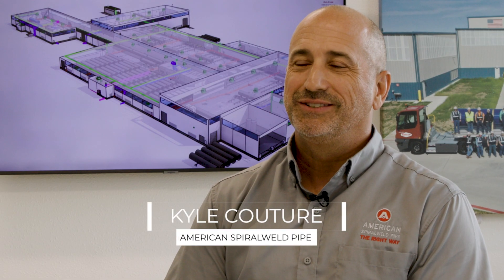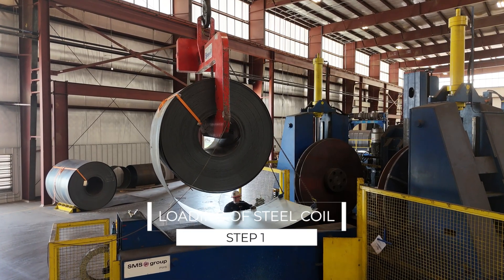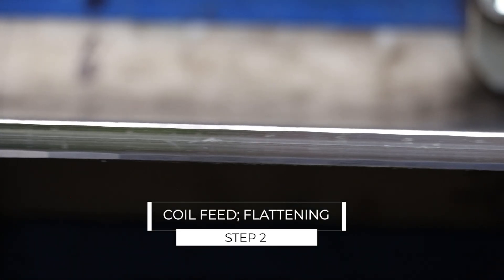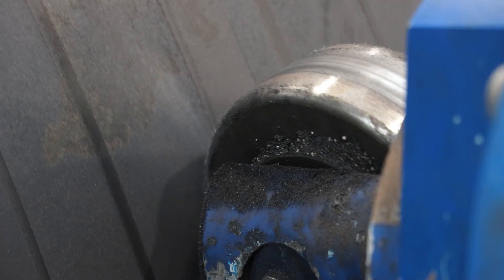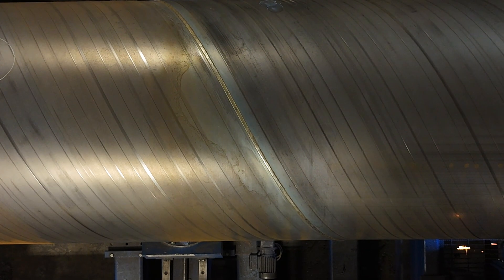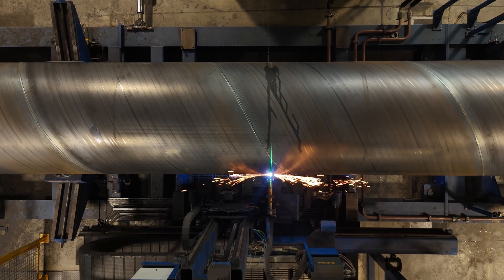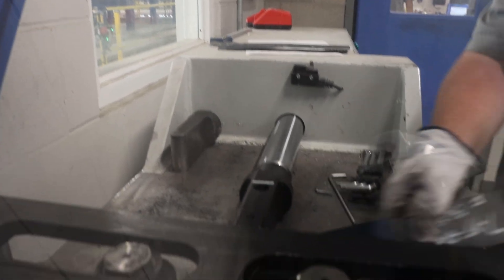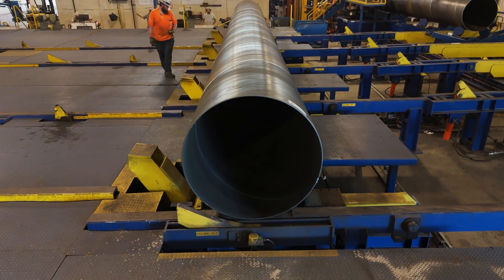Inside the Build: Steel Water Pipe - The Mill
From steel coil to finished pipe — take a closer look at the spiral welding process that powers steel water pipe manufacturing.

This video walks through every step, from coil loading and forming to submerged arc welding, plasma cutting, and quality testing.

See how precision, automation, and consistency come together to build the infrastructure that moves our nation’s water.

🔗 Learn more about steel water pipe and the SPFA Pipe Quality Certification Program